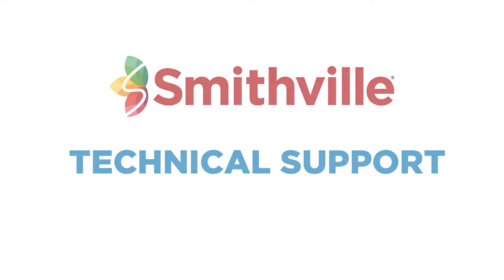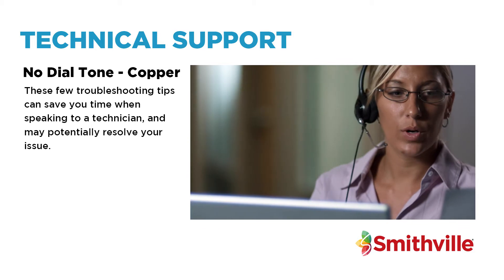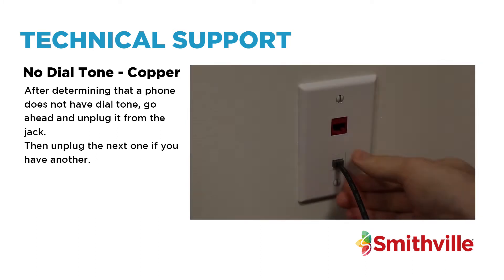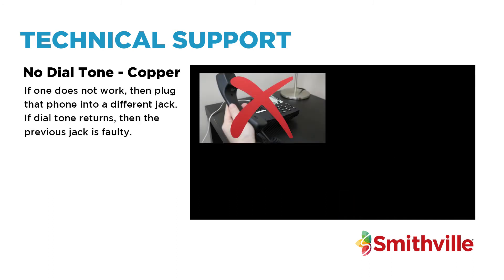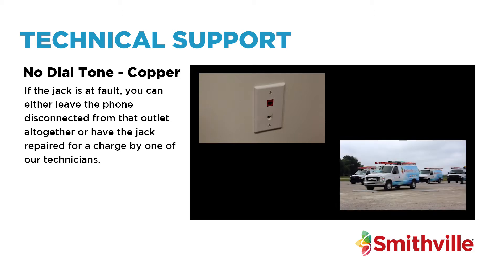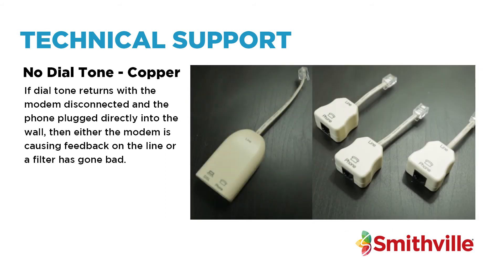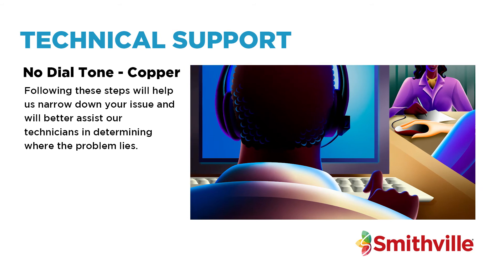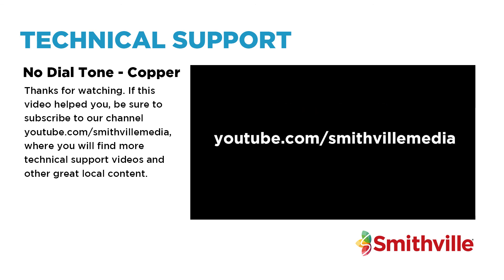Smithville Technical Support - Copper Connection, No Dial Tone on Phone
This video explains troubleshooting tips for when you have a copper connection and you have no dial tone on your phone.